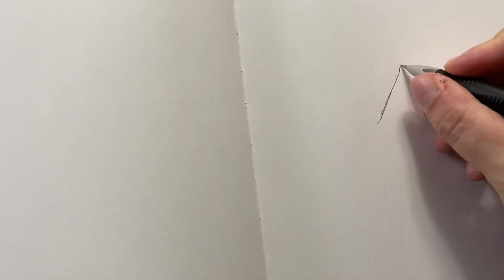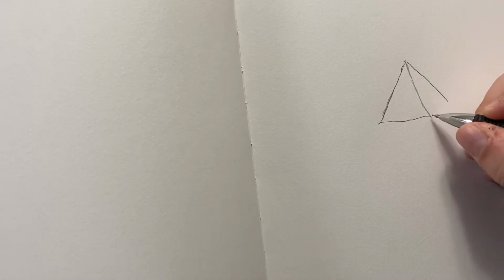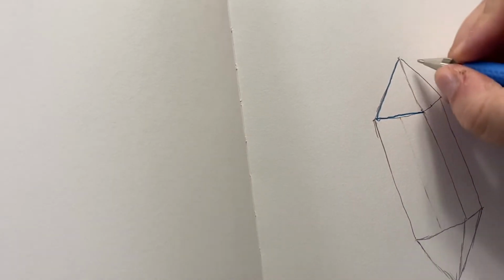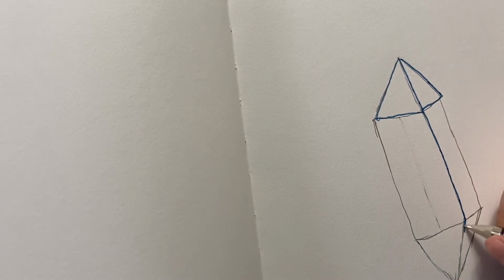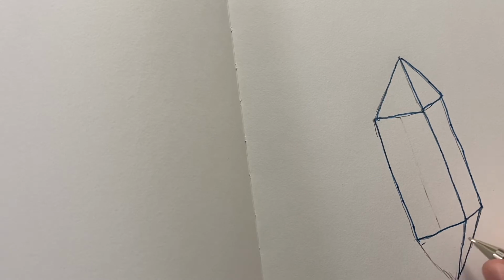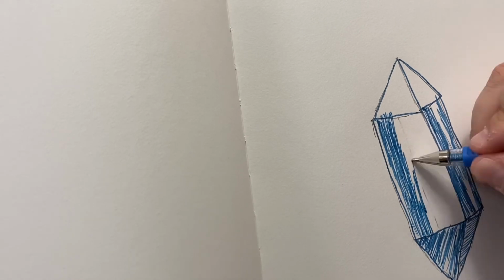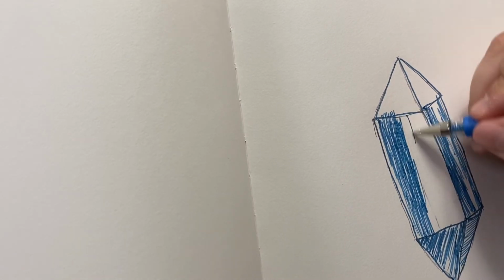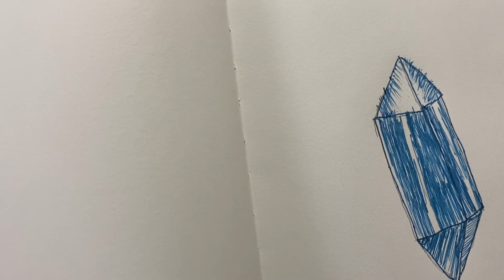inktober Day 1 Crystal